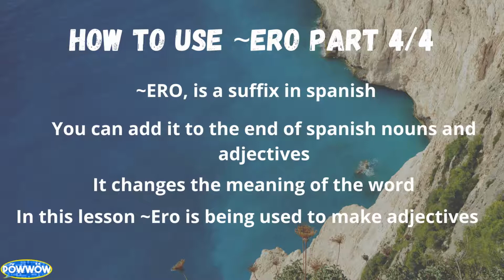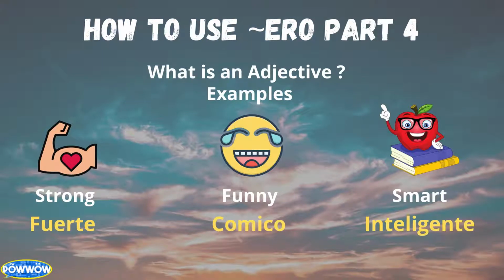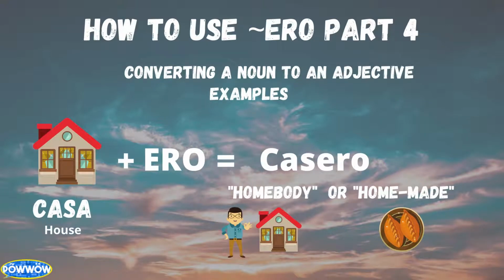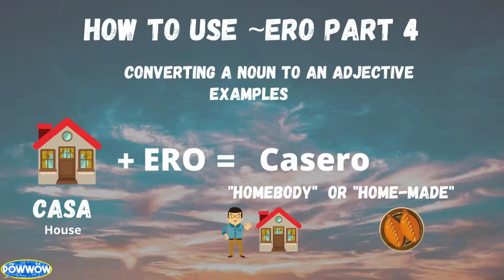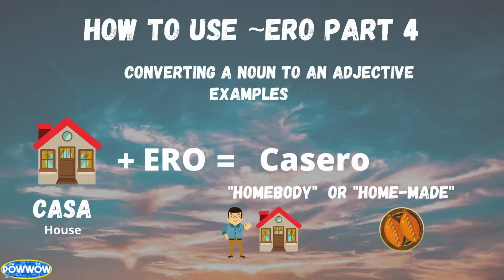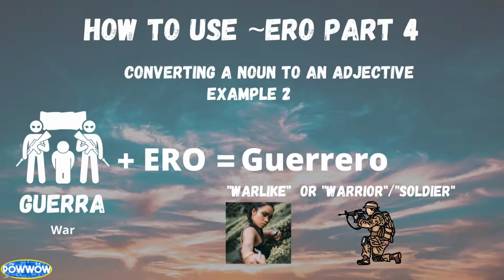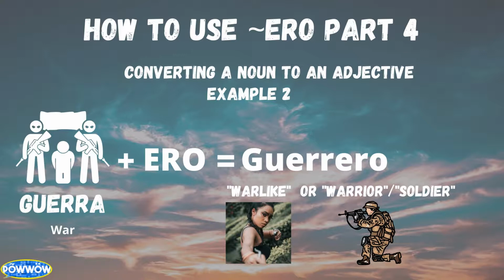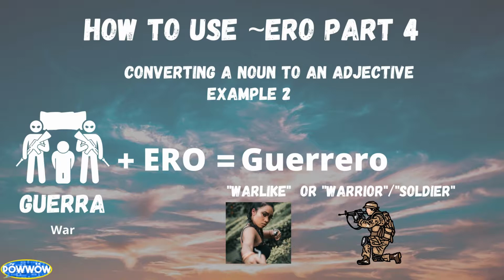Spanish How to Use Ero part 4 Youtube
In this lesson, we will continue to study the many uses of ~ERO